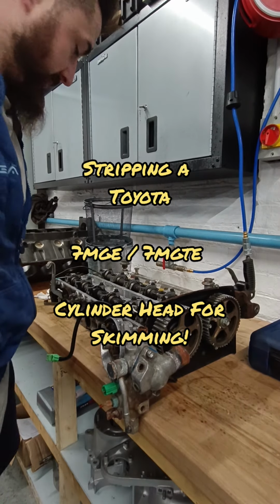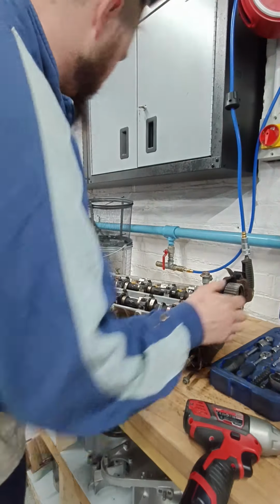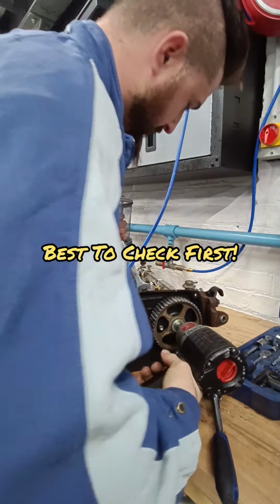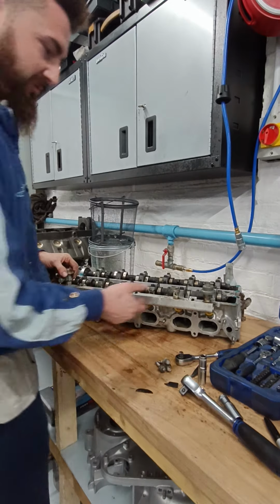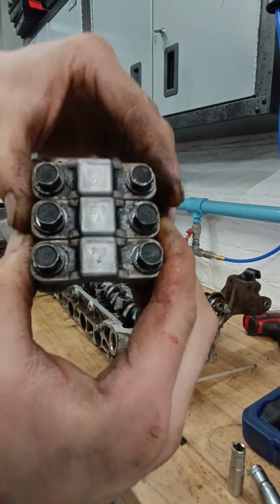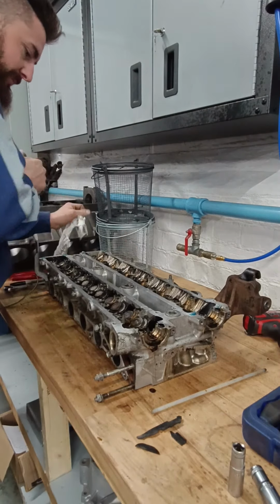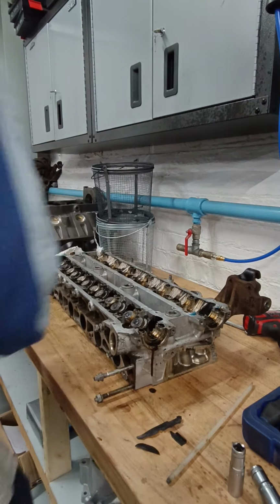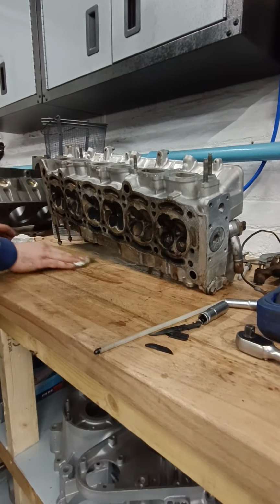Stripping Engine Cylinder Head Of A Toyota Supra Mk3 7MGE / 7MGTE Ready For Machining and Skimming.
This Video Is Part Of My Head Gasket Replacement On My Mk3 Toyota Supra.

In This Video I strip The Cylinder Head Down Ready For Skimming.

This Video Is A Full Strip Down From Start To Finish.

Please Hit That "SUBSCRIBE" Button To Stay Updated And To See My Next Videos When The Head Will Be Fitted Back In To The Car, and We Start It Up With The New HKS Mls Head Gasket, ARP Studs, And a Full New Timing Belt Kit Including Water Pump and Tensioners .etc.

If You Liked This Video, Please Give It A Big Thumbs Up!